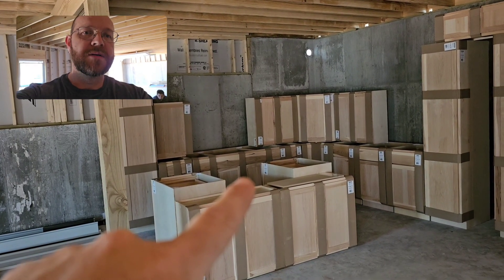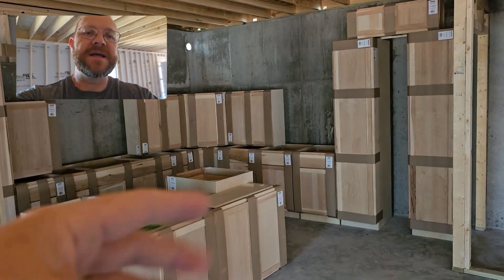Finally, a house build update! 🙌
We got Cabinets! Sorry it's been so long since we had an update. but here you go!